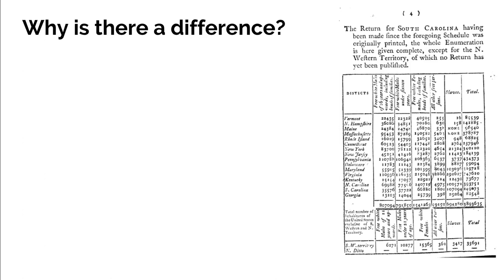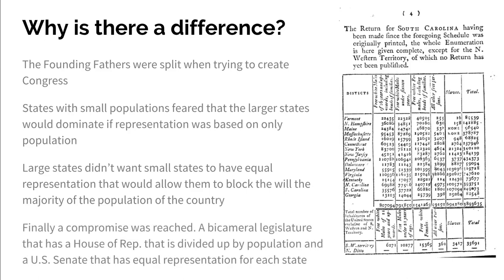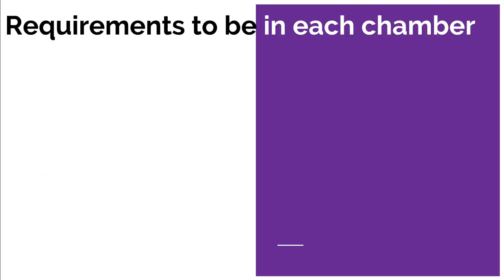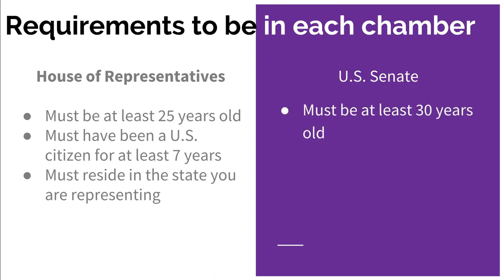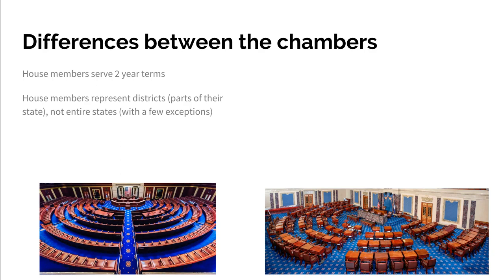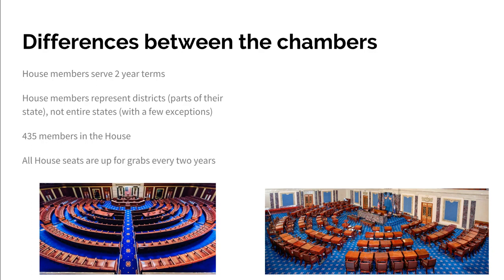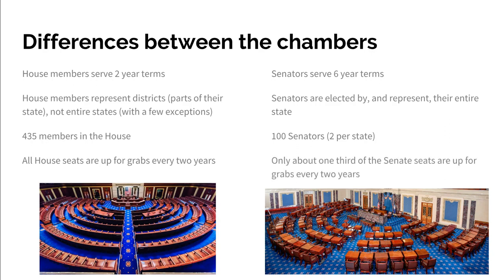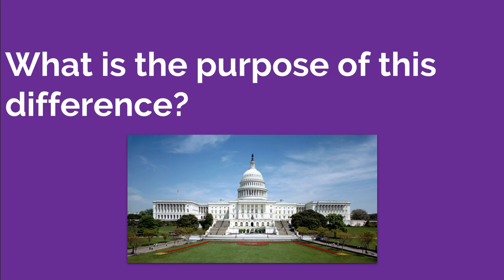Differences between House and Senate